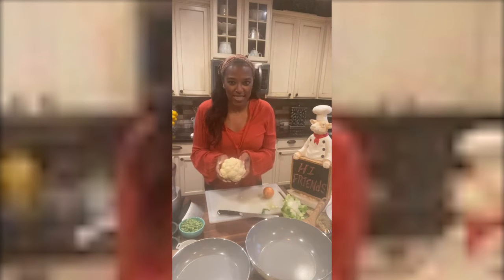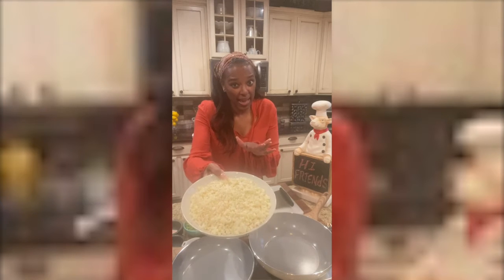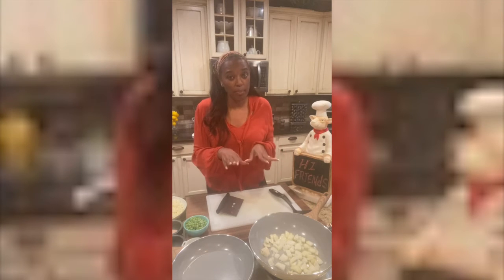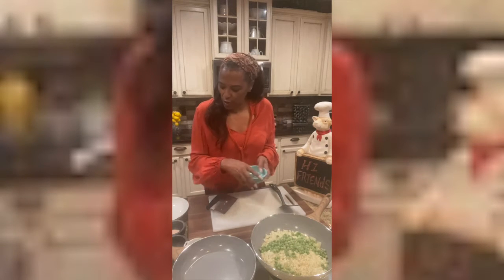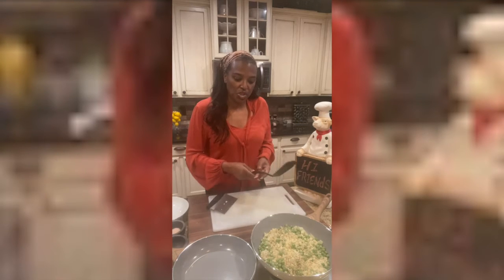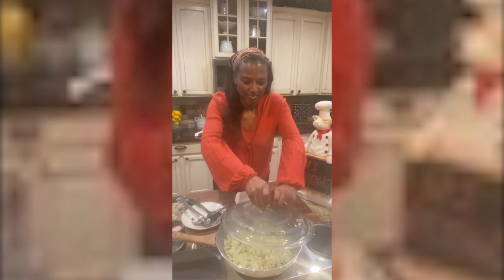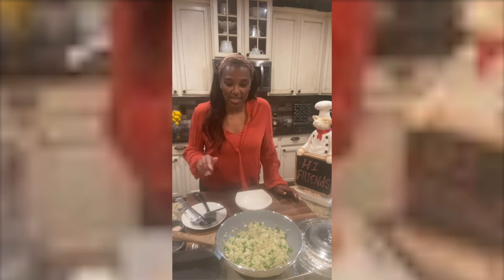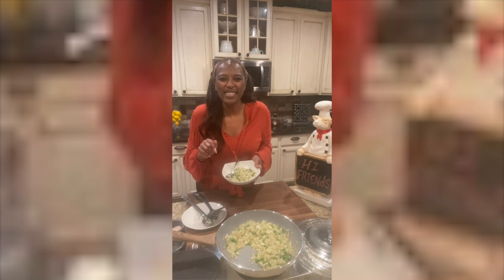My Rice Hack- The Best low Calorie Dish to Help You Lose Weight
Swap out rice for this rice hack made of Cauliflower. Yup! It looks like rice and you'll fool your taste buds too! It's tasty, low cal and can be paired with just about anything. You can eat as much as you want without packing on extra pounds.

Plus making it yourself saves you money.
Enter a comment and let me know what you think.